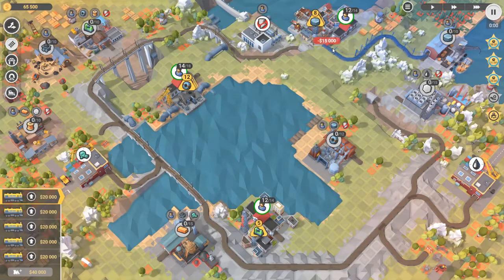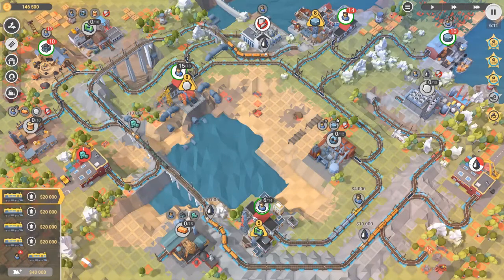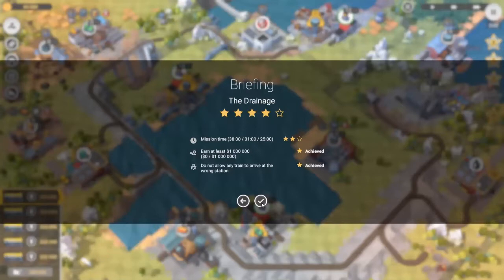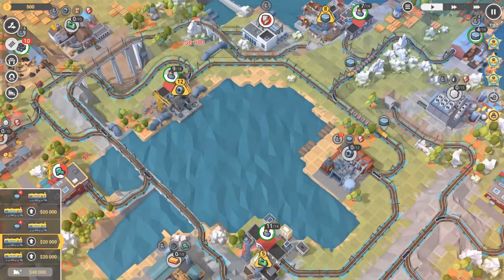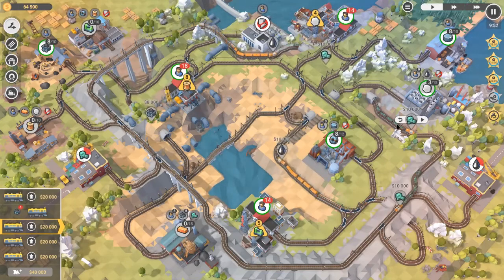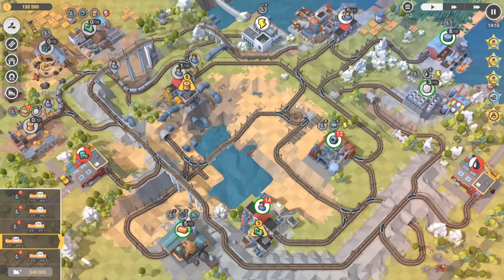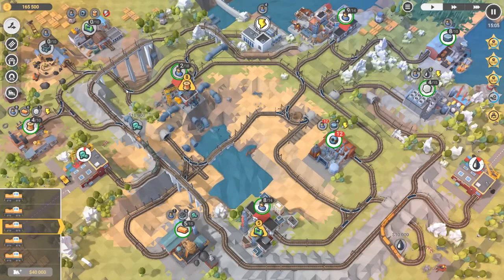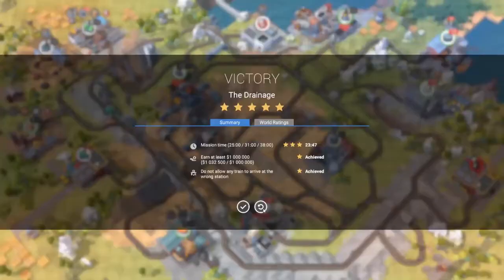Train Valley 2 - Level 30 The Drainage (5 Stars w Updated Terrain)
"The Drainage" Level 30
All of the other videos showing solutions for this level are outdated with old terrain.  so I thought I would upload this very challenging level